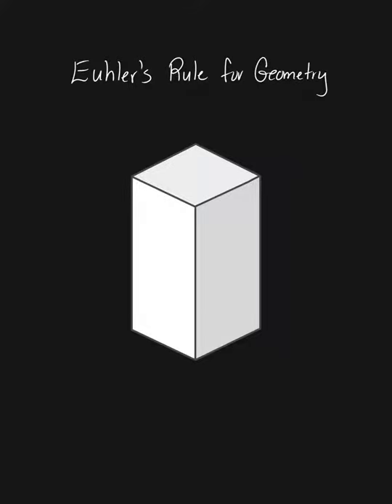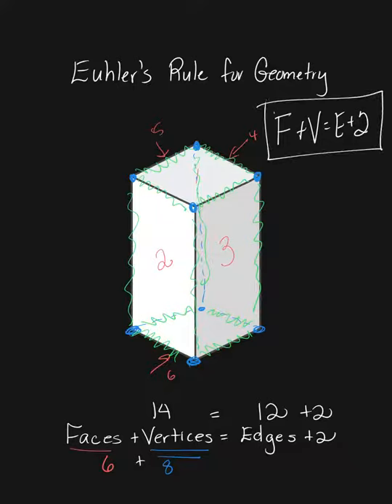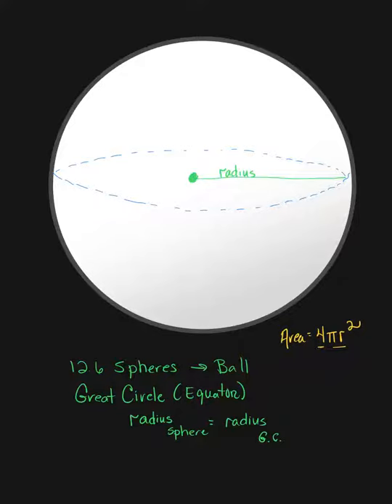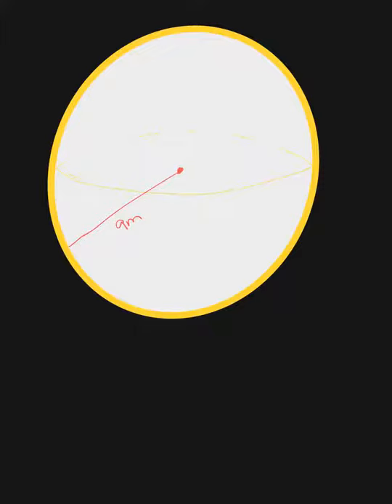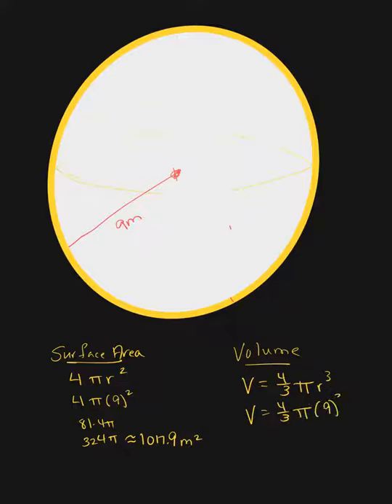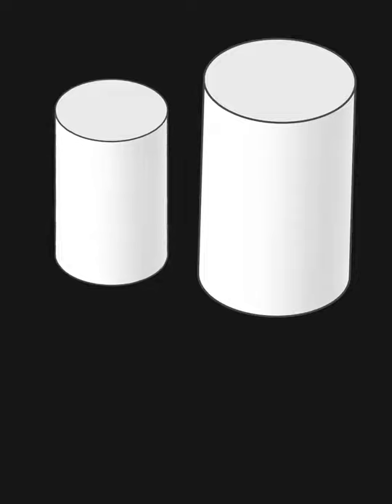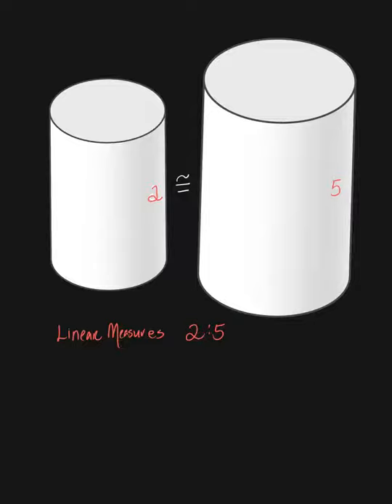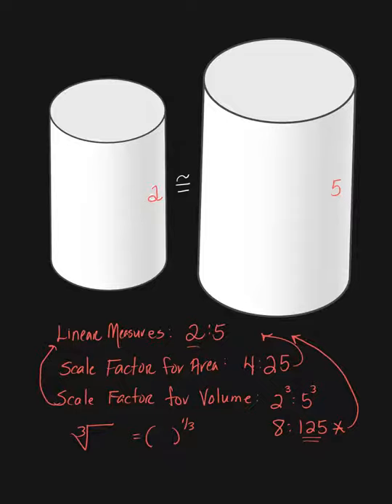Sections 12.6 and 12.8